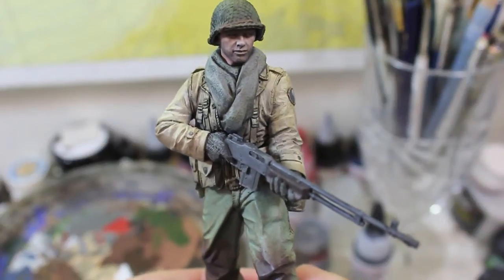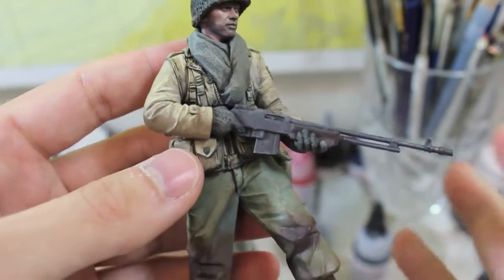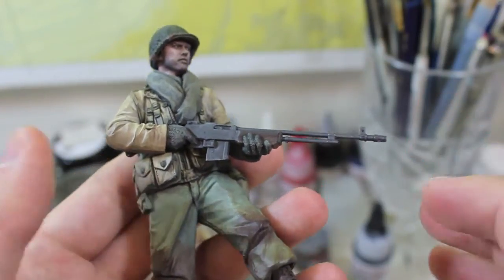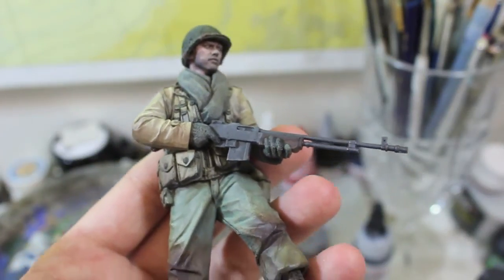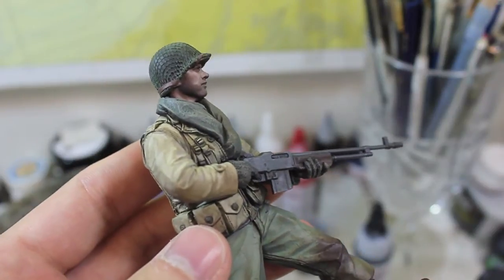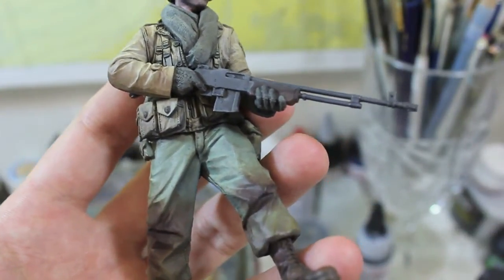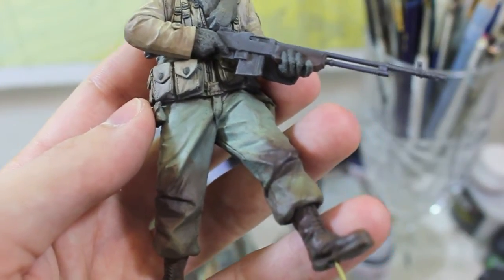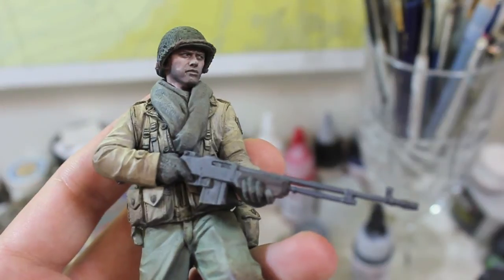Completed 1/16th BAR Gunner, Figure Friday September 13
A look at the finished Alpine Miniatures BAR Gunner in 1/16th scale, painted by James.

Happy Modelling!